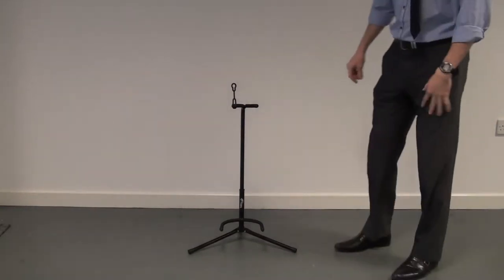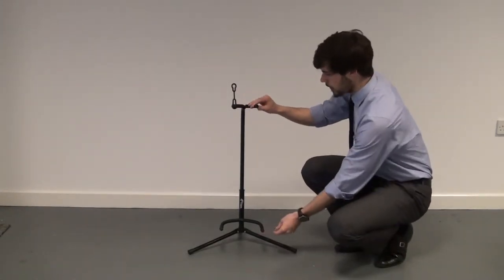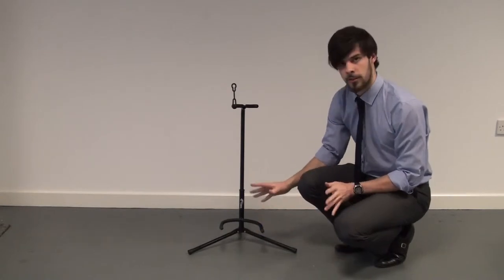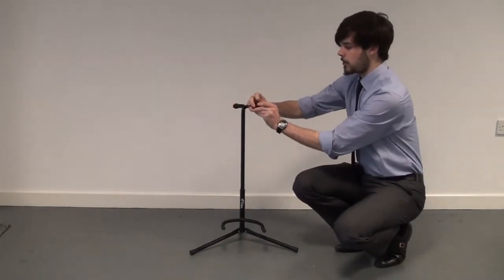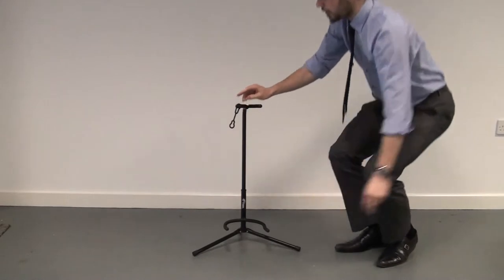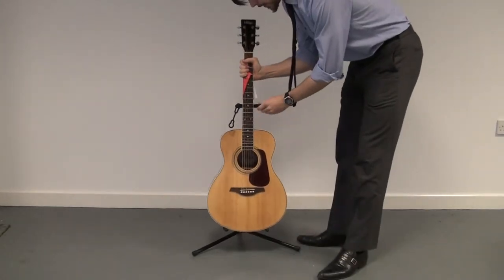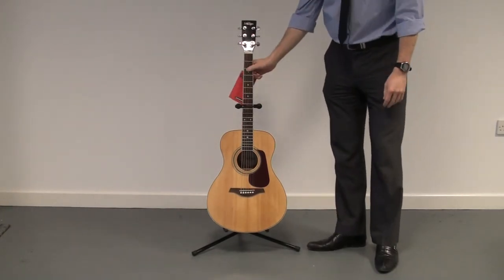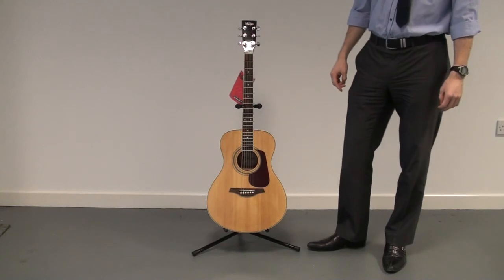Tiger Guitar Stand Review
The Tiger guitar stand is great universal choice suitable for electric, acoustic, classical and bass guitar. Featuring a neck support complete with locking system for extra stability, your instrument is comfortably mounted with padded foam protection at all contact points to protect the finish of your guitar. This guitar stand is now available at DJMMusic.com.